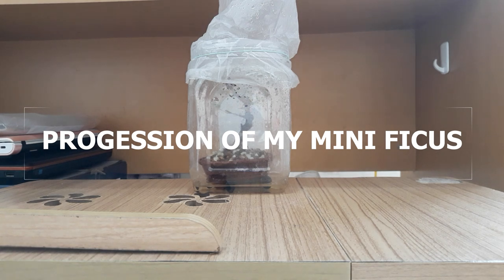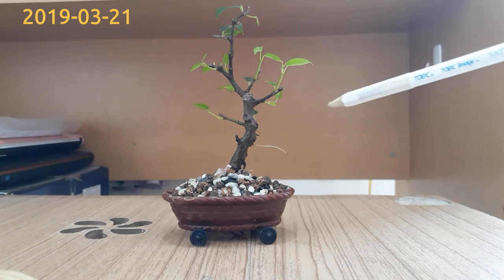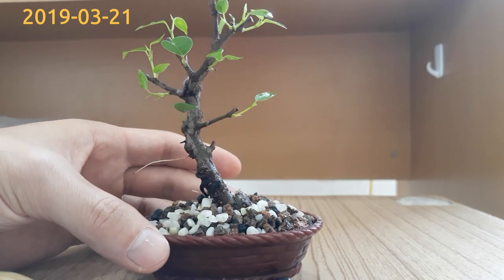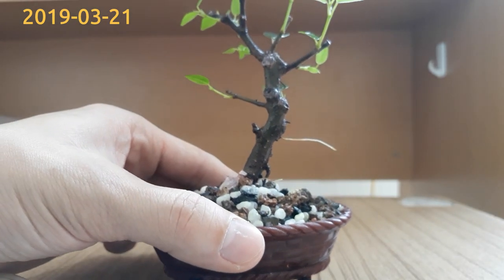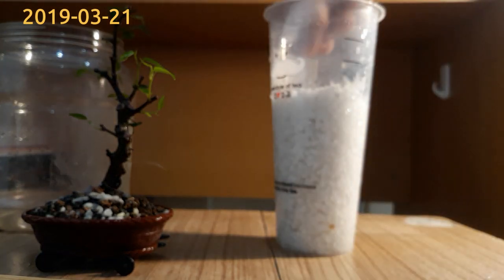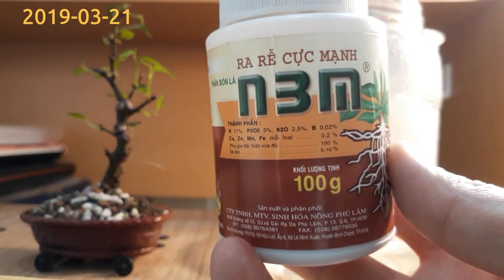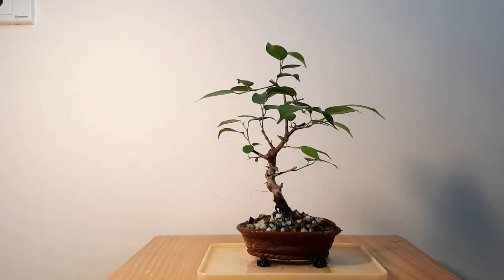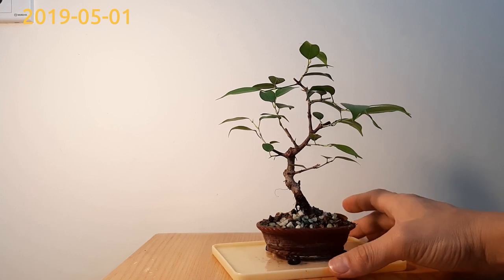A Perfect Tiny Bonsai Pot from Recycling for My Ficus Cutting - Part 2 - Update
In this video, I make an update of the mini ficus bonsai from cutting after two months it was planted in a recycled tiny pot.

I'm sorry for my bad English. I'll try to answer ASAP.

Enjoy and thank you for your watching!